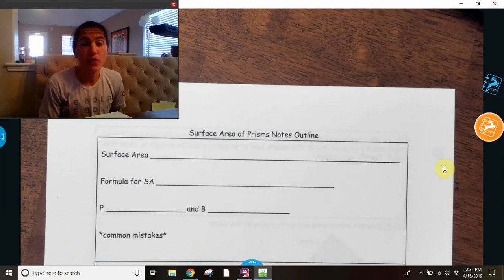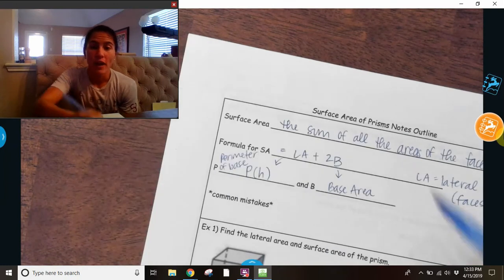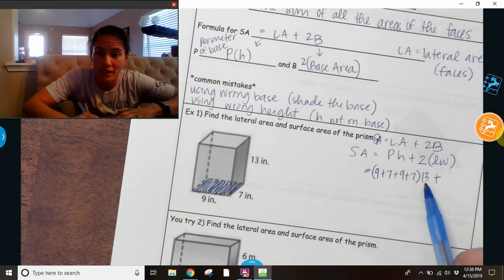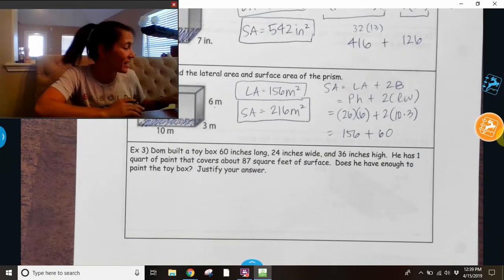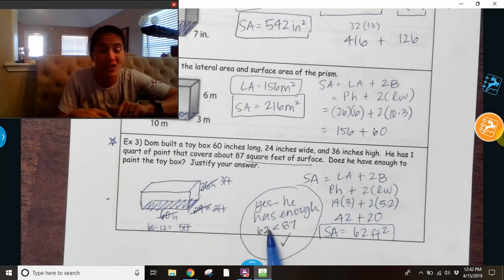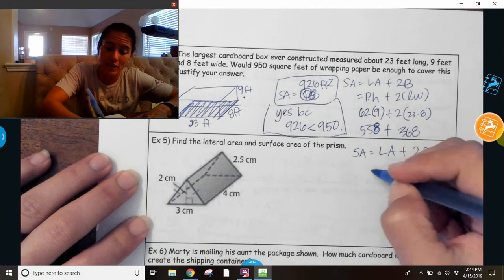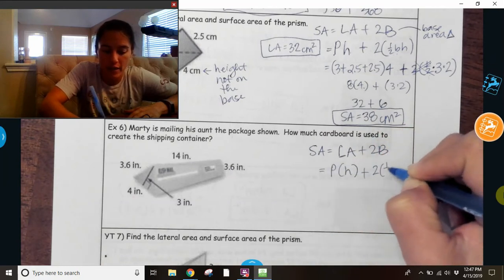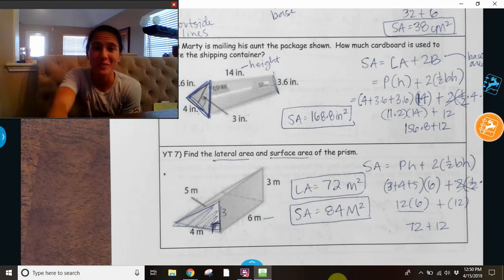Surface Area of prisms